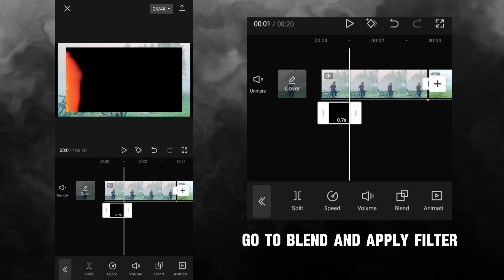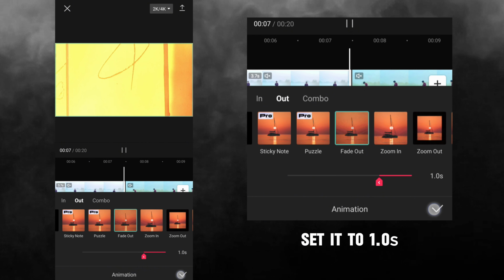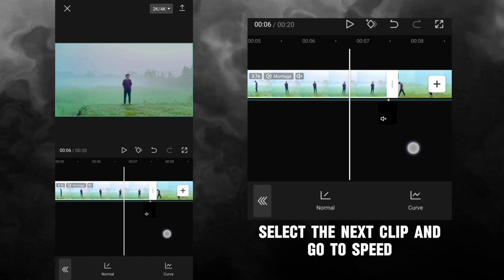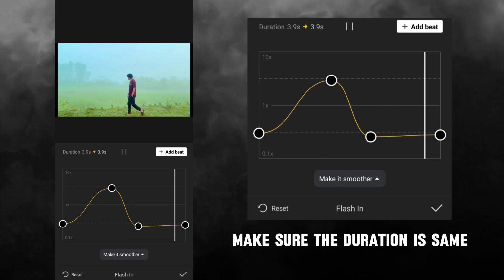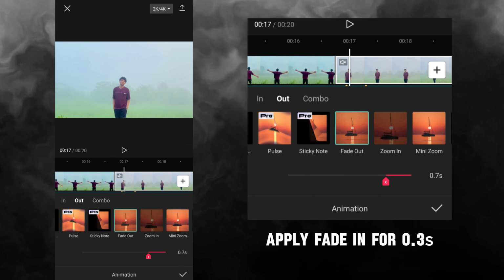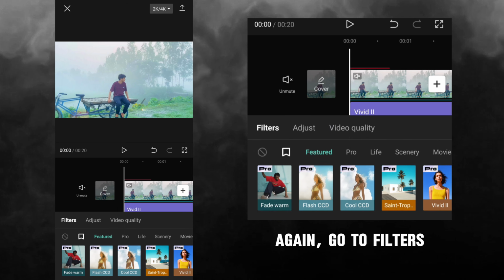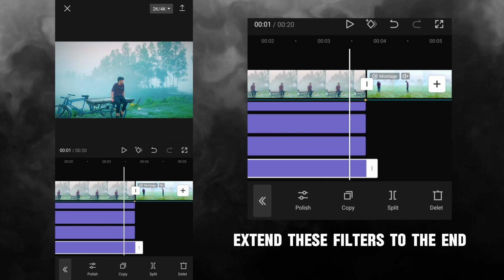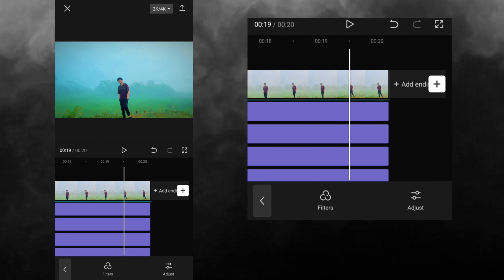Easy Cinematic Winter Edit Using CapCut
In this video, I've shown you how to edit cinematic winter videos using CapCut. This type of video is now trending in Asia and is a beginner-friendly tutorial. I hope it will be helpful for you.